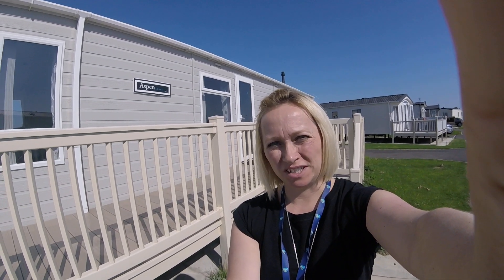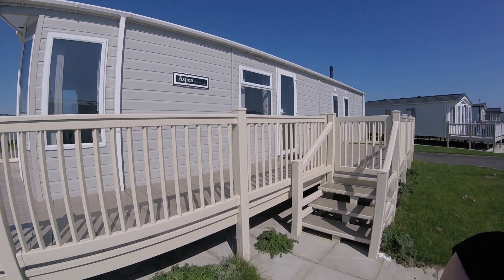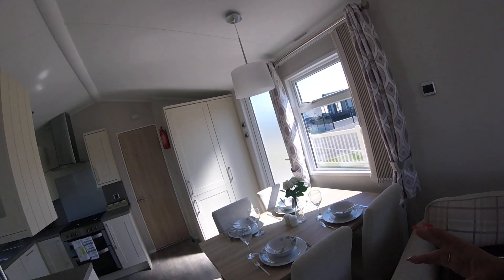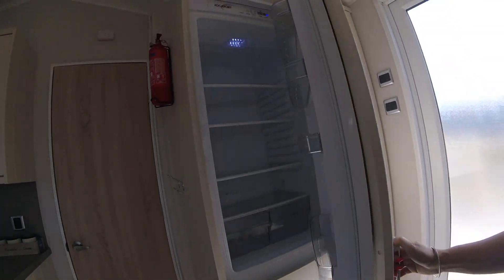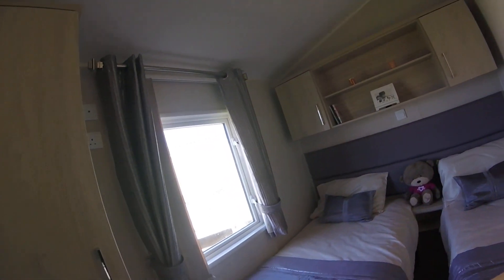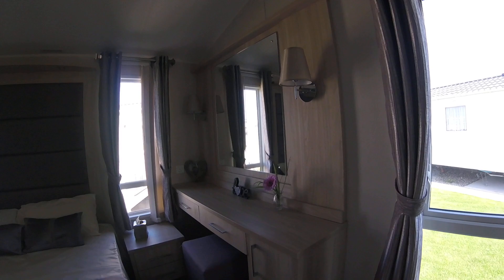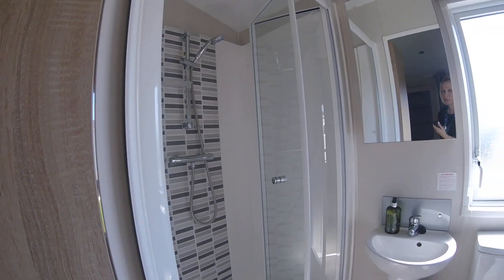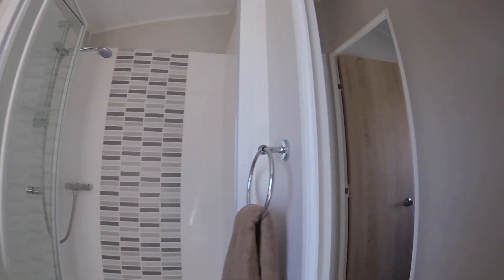Willerby Aspen 2015 2 Bedroom Video Walk Through